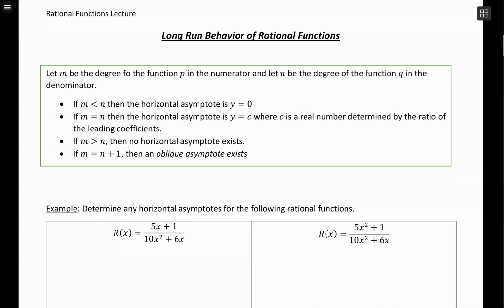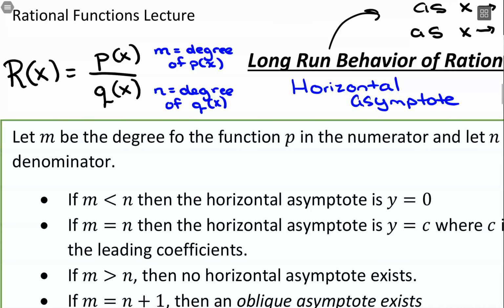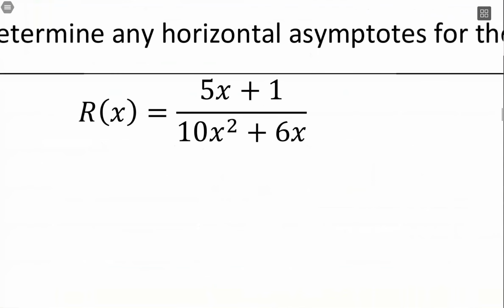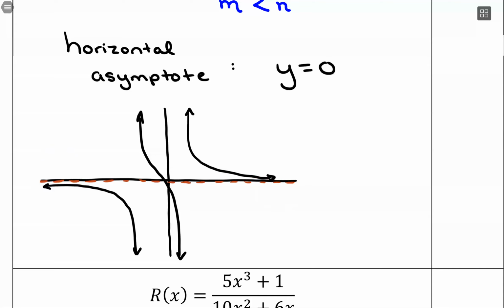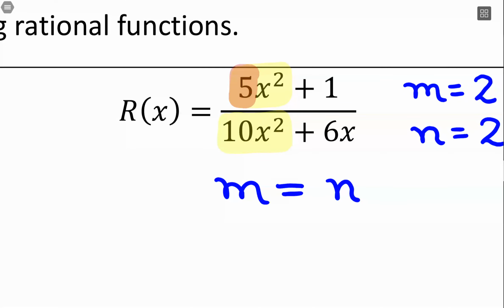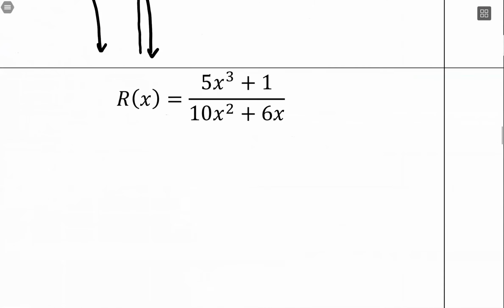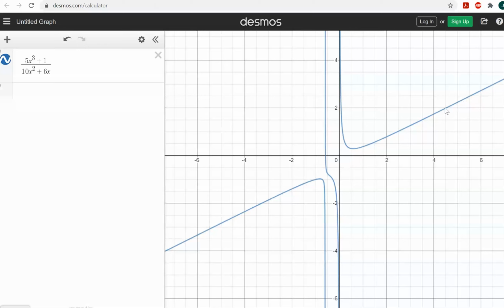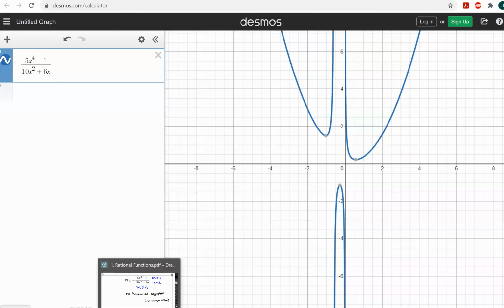Long Run Behavior of Rational Functions